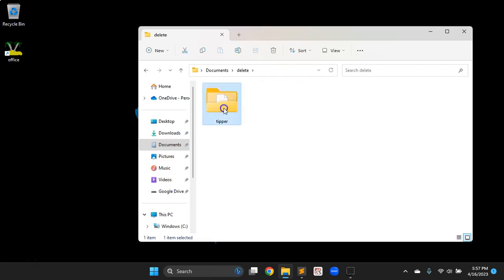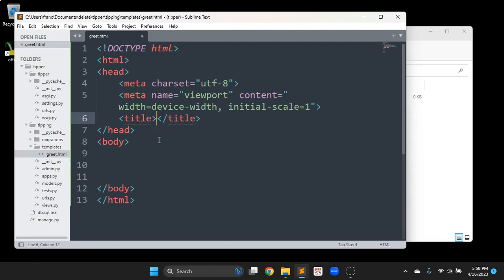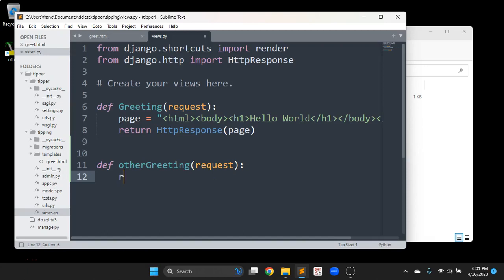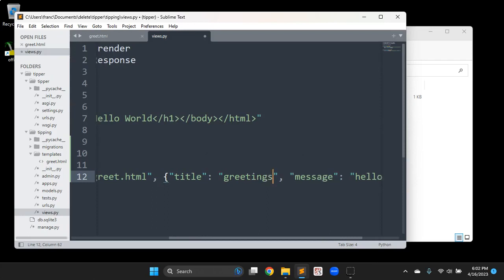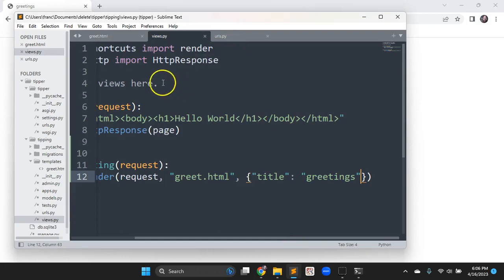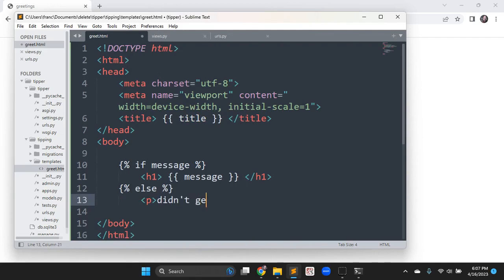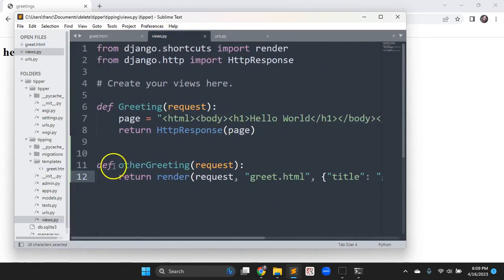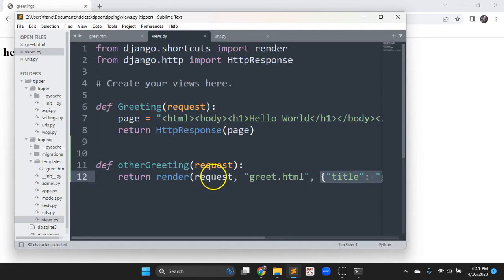Spring 2023 Django Quick Start Part 2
In spring of 2023 I made a quick start to Django set of videos for a software development with python course I was teaching in an asynchronous online format. This is part 2 of those videos.